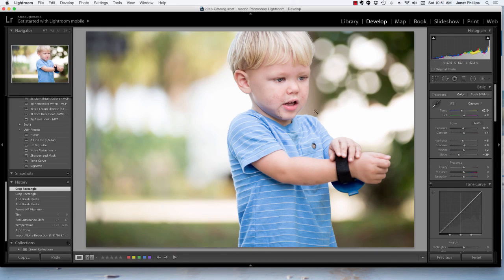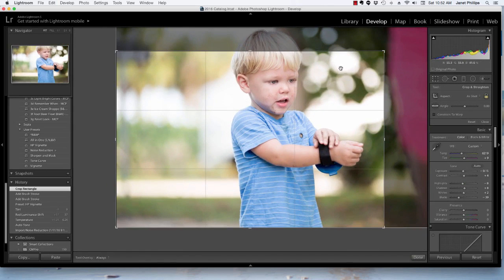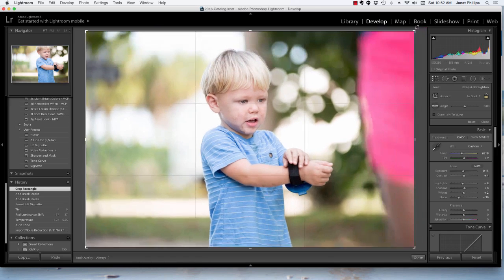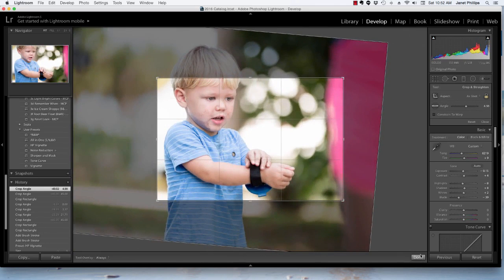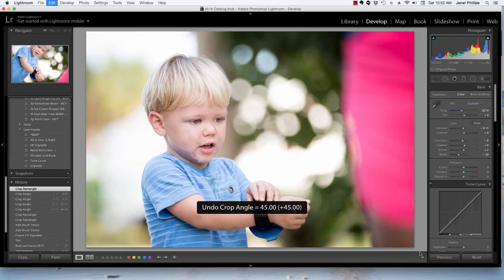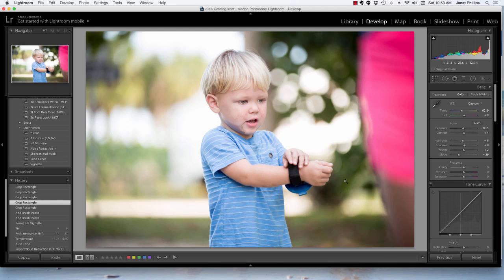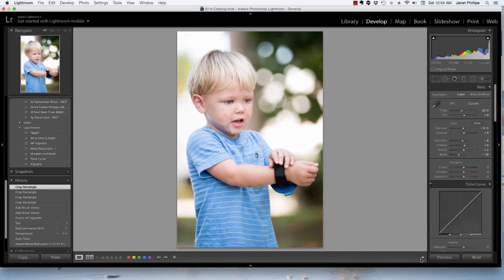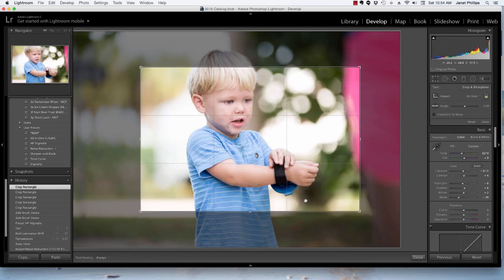Lightroom Features I Love: Changing Orientation